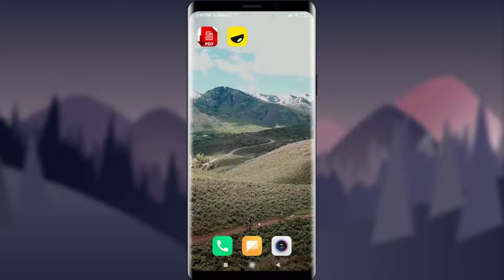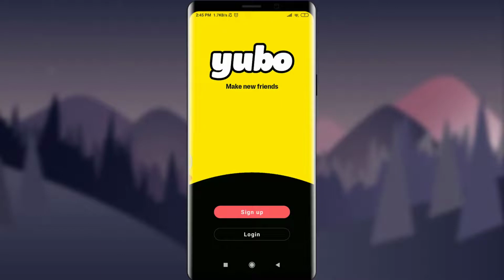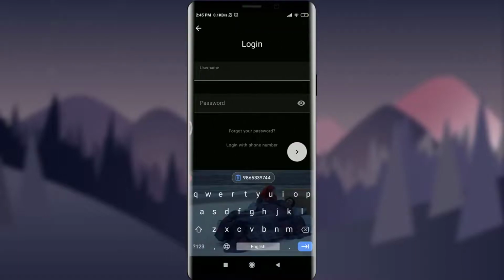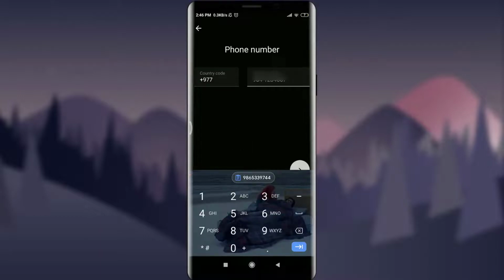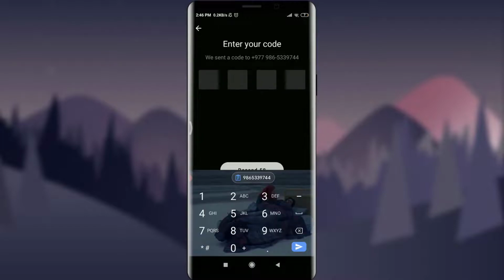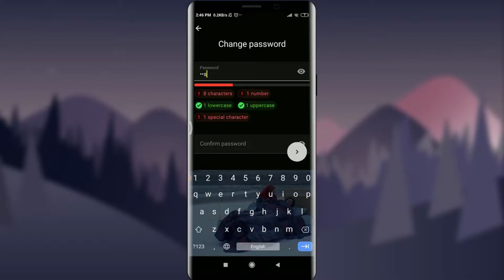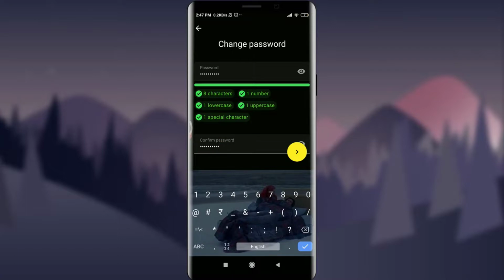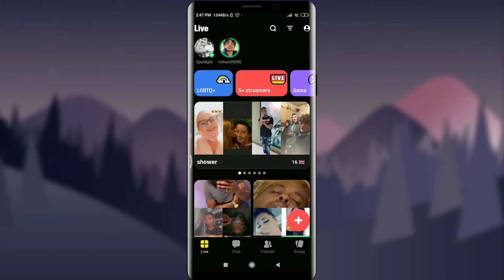Recover Yubo Account | Reset Yubo Forgotten Password 2021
In this video I will guide you in step by step process to recover your Yubo account oif you forgot the password.